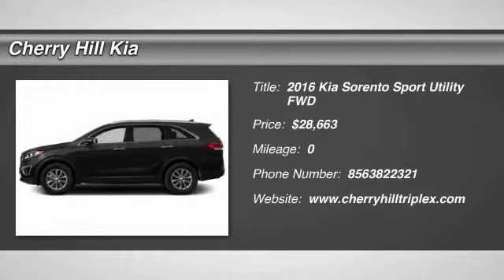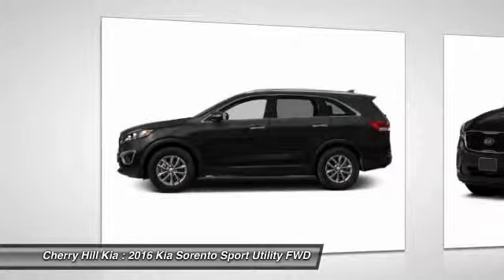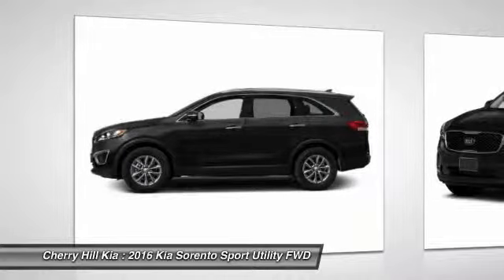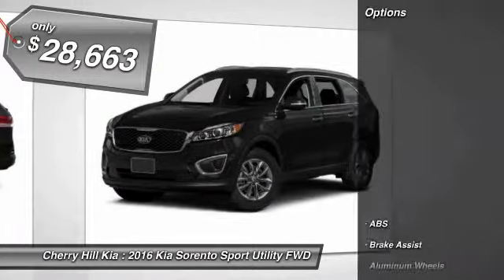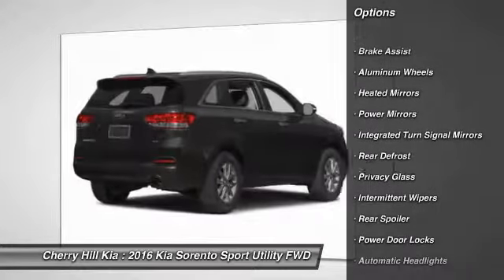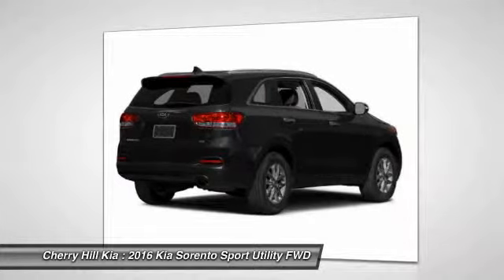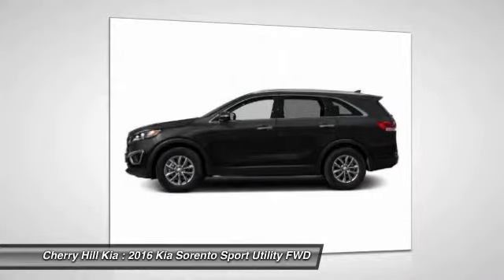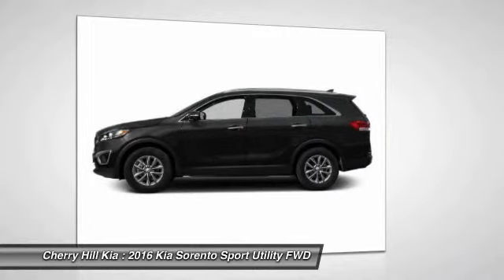2016 Kia Sorento Cherry Hill NJ 051675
2016 Kia Sorento